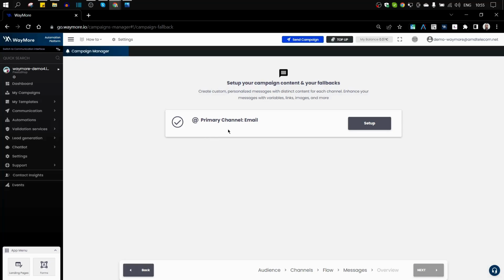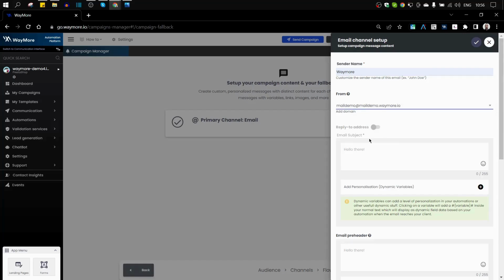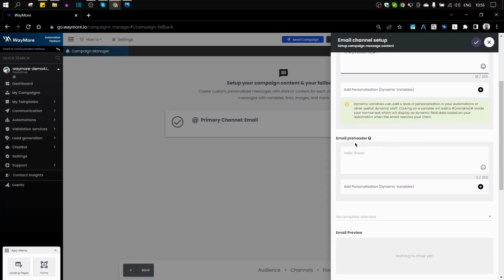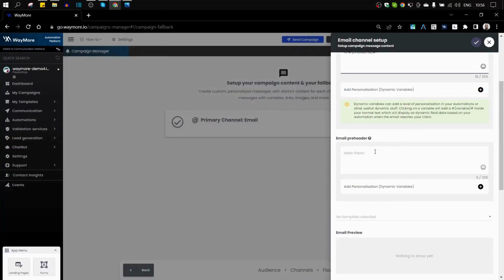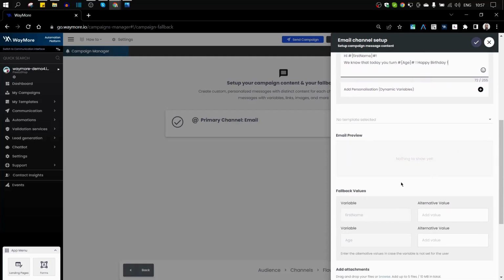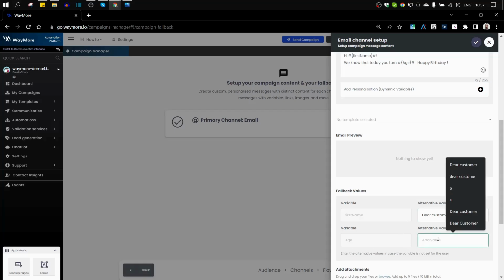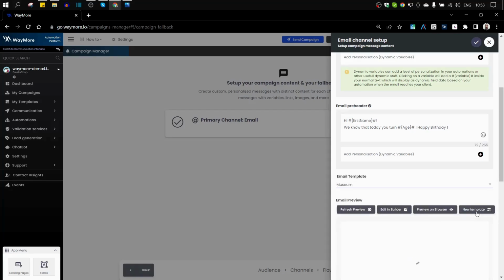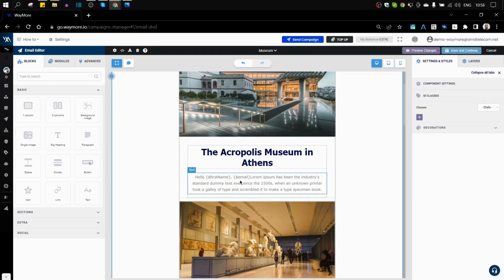How to Create Personalized Email Campaigns in WayMore Campaign Manager | Dynamic Variables Tutorial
✉️ Learn how to send highly personalized email campaigns using WayMore Campaign Manager's dynamic variables!

In this step-by-step tutorial, you'll discover how to:
✓ Personalize email subject lines with recipient names
✓ Create custom preheaders with dynamic content
✓ Add personalization within email templates
✓ Set fallback values for missing contact data
✓ Use contact list variables throughout your emails

⏱️ TIMESTAMPS:
00:00 Introduction
00:10 Campaign setup overview
00:34 Accessing email personalization options
00:52 Personalizing email subject
01:20 Personalizing email preheader
01:45 Using first name, age and other variables
02:26 Setting fallback values
03:08 Personalizing in email template

💡 PRO TIP:
Always set fallback values for all dynamic variables to ensure your emails look professional even when contact data is incomplete!

Try WayMore Campaign Manager Today!